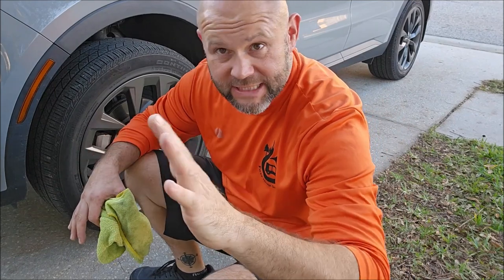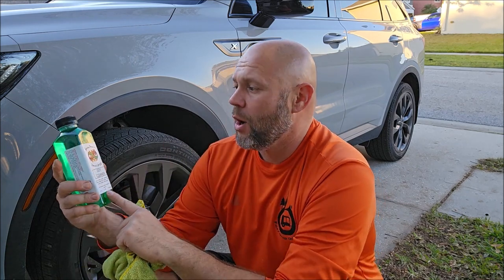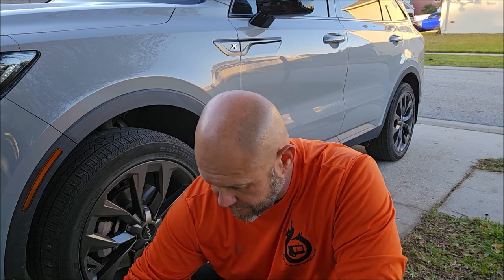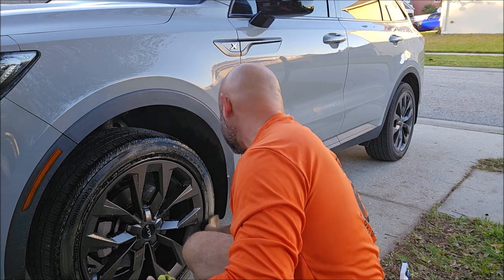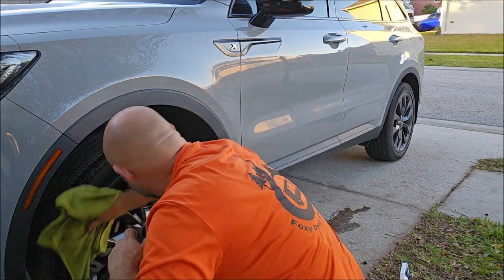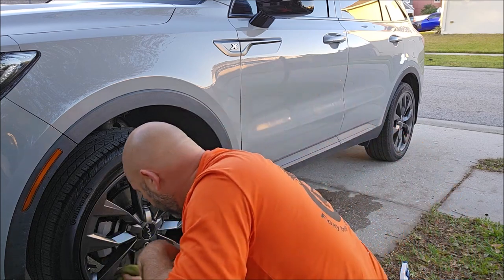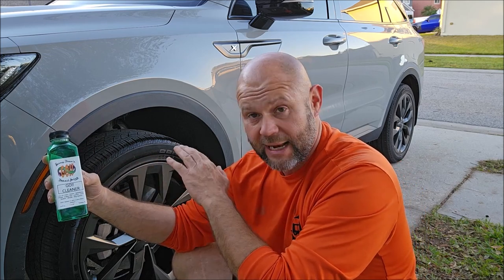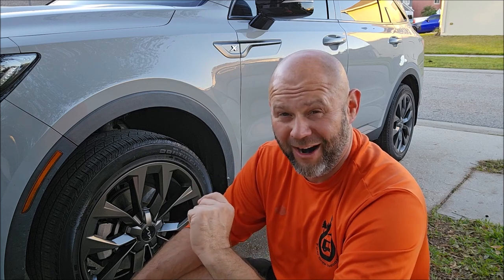NEW PRODUCT ALERT - GO!! CLEANER CONCENTRATE - GENERAL CLEANER - IRON REMOVER - OVER SPRAY REMOVER